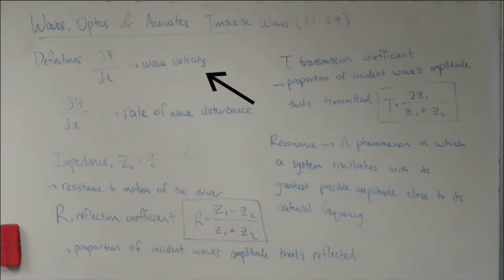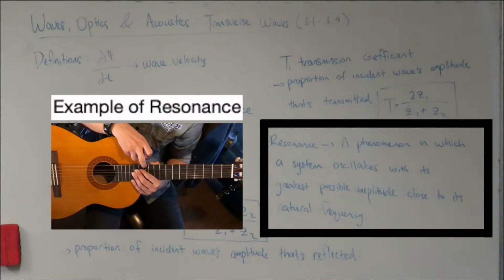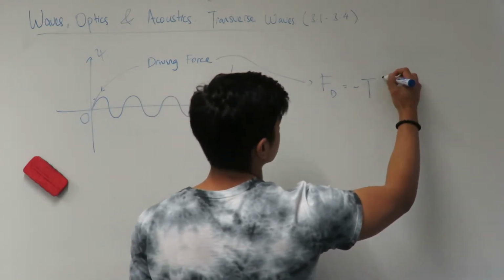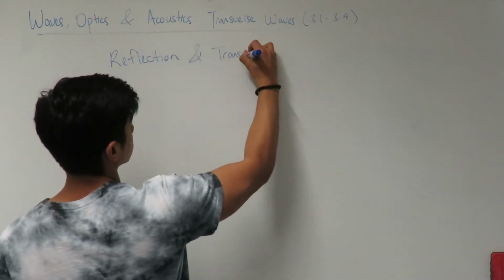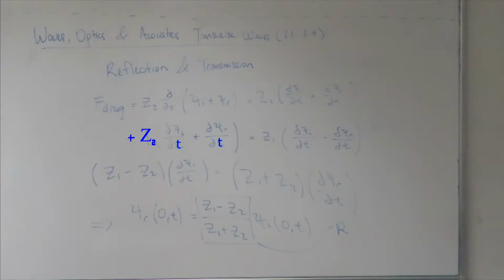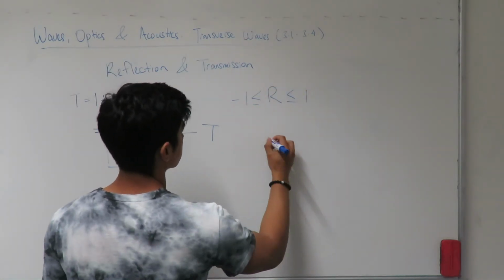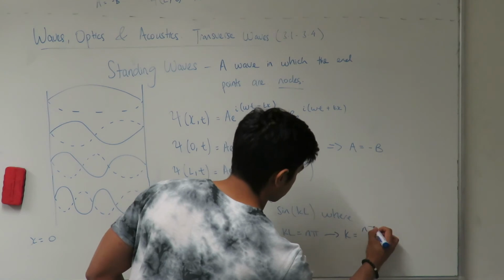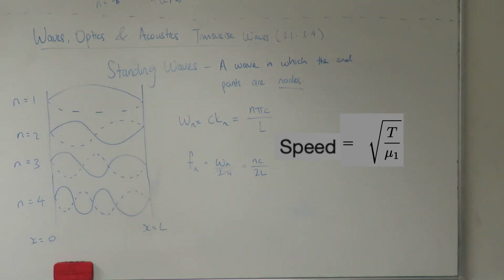Transverse Waves - DevCom